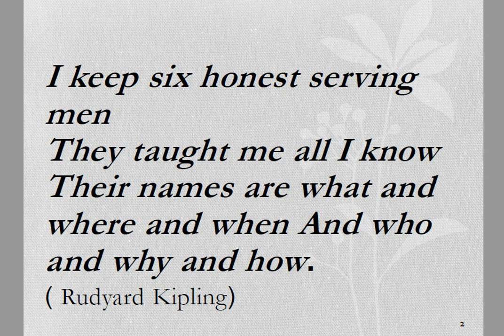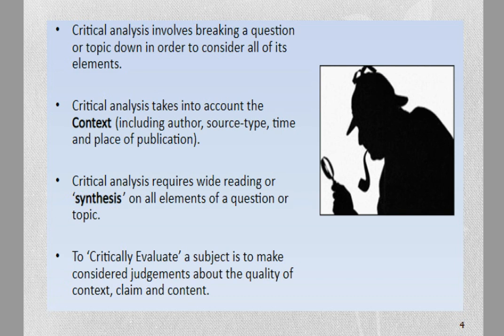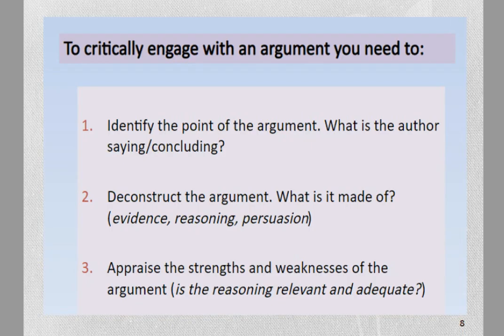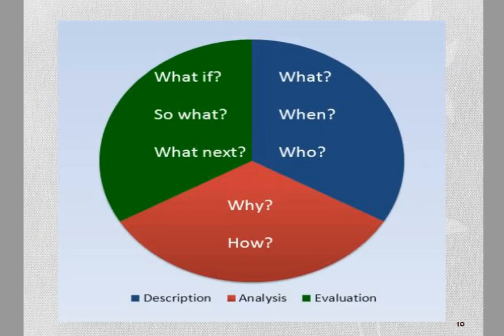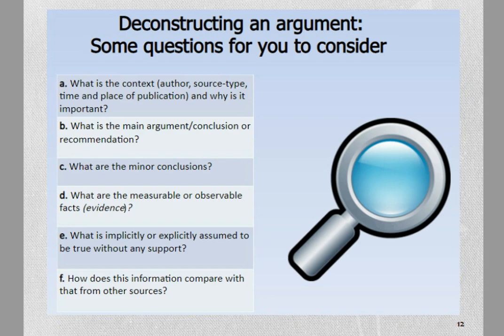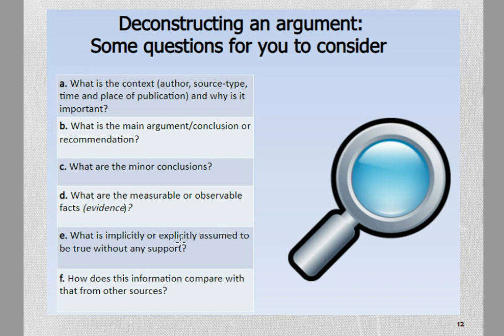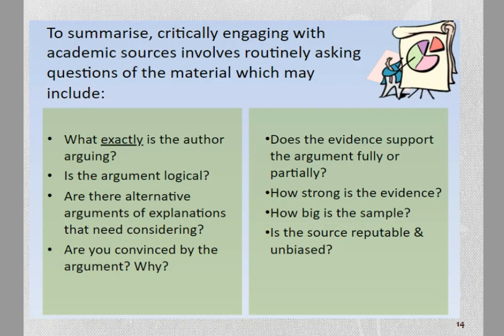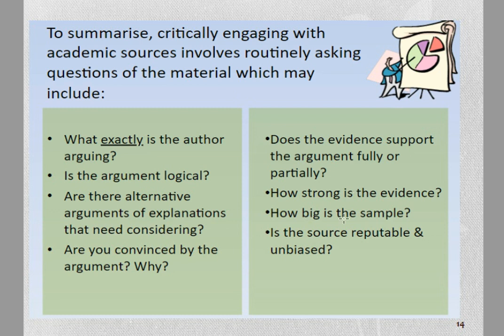How to be Analytical & Critical, Ch 10 Study Skills